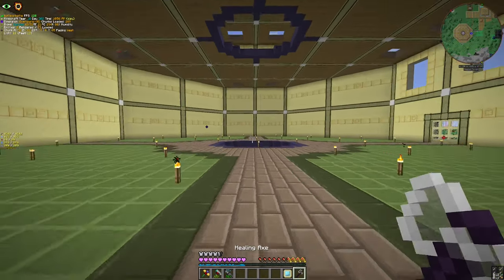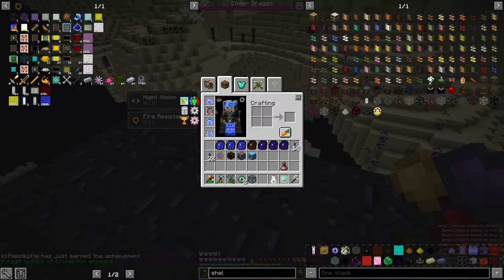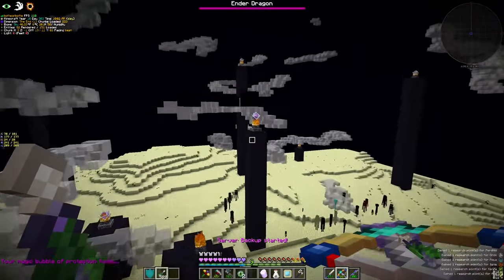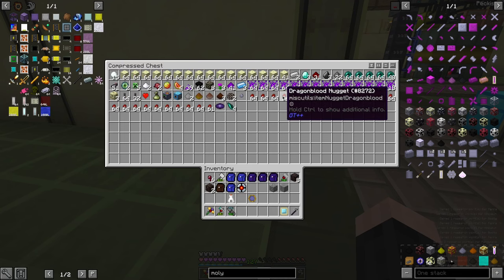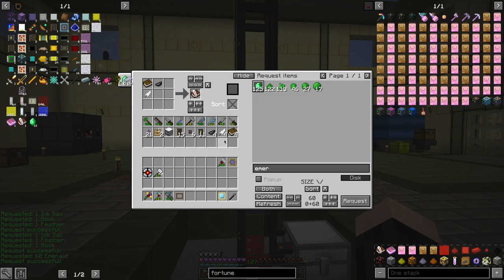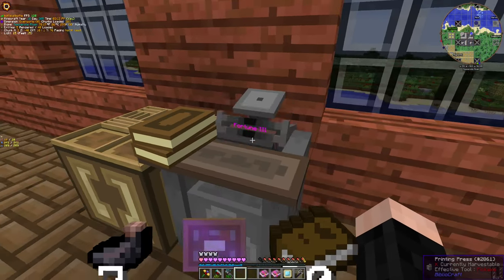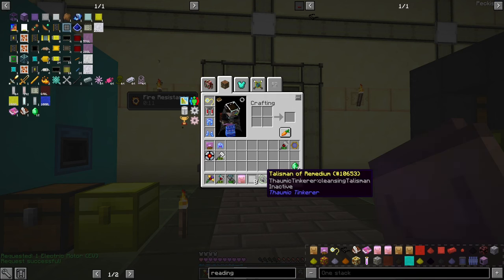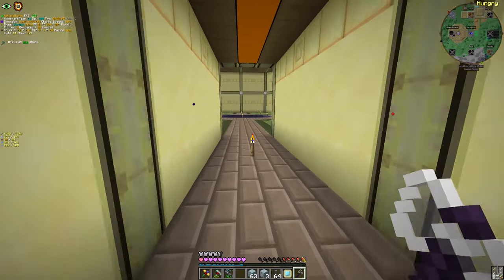Came For energy, Leave With Dragon | GregTech: New Horizons S2 - 36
To work with our central energy production area, we first needed to fight the Ender Dragon... WHY!!!